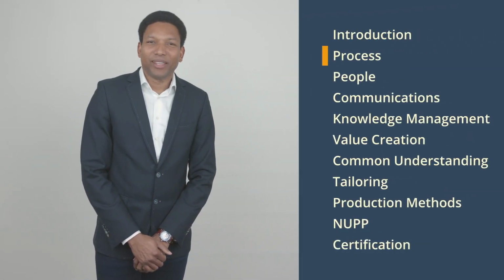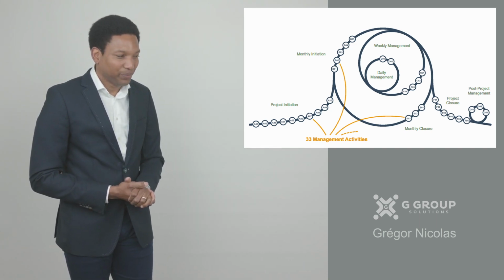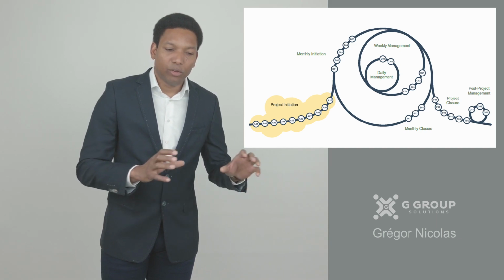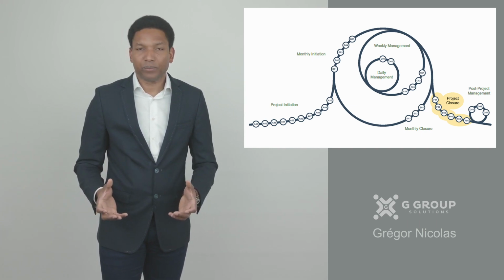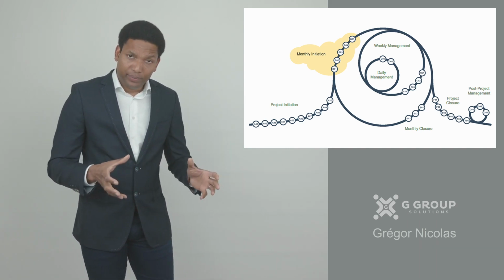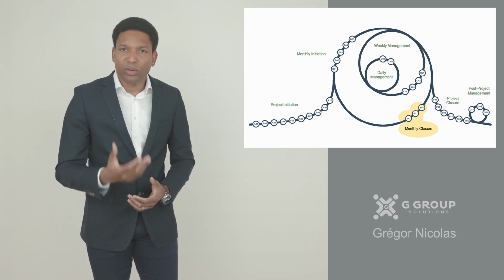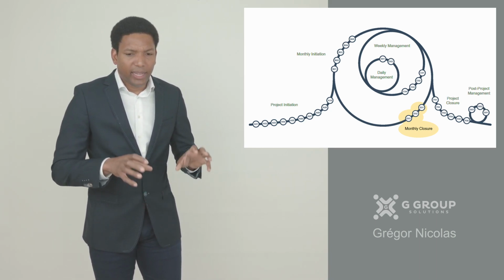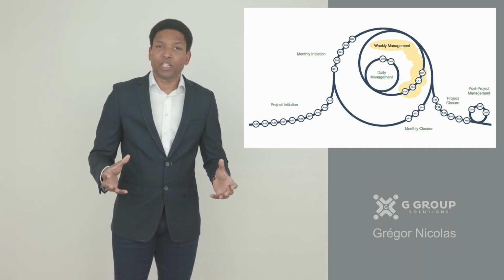01_P3.express: An overview of the process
Most professionals follow a process. With the process, they cover a launch of their activities and declare the end of their activity. In this course, you will have a great view on the process from the beginning and the end by seeing that the project is a set of activities coming together for a better end.
Learn about the project life cycle through the p3.express wheel.